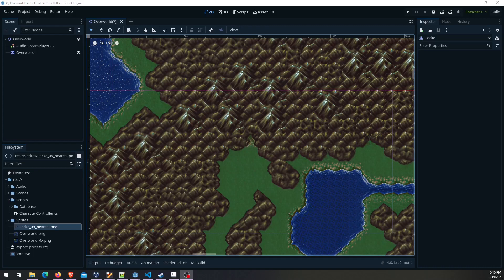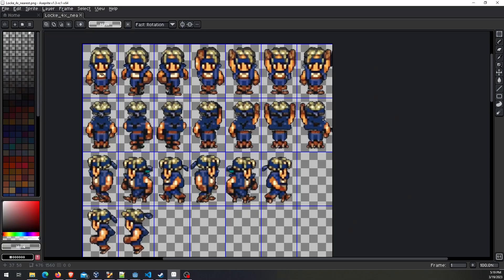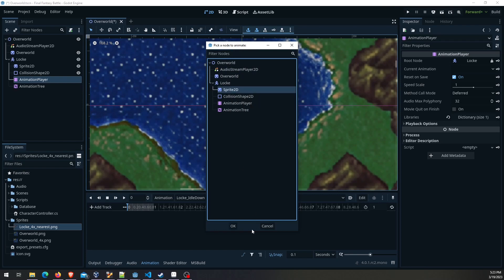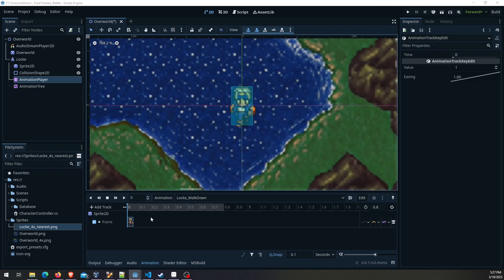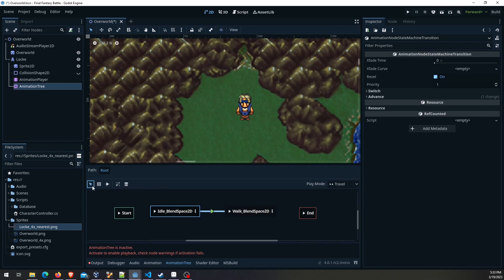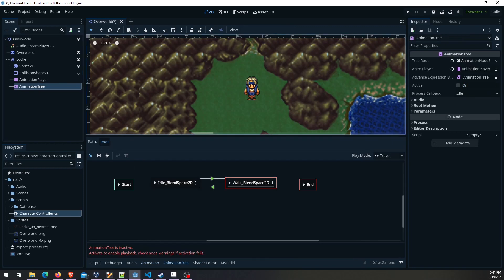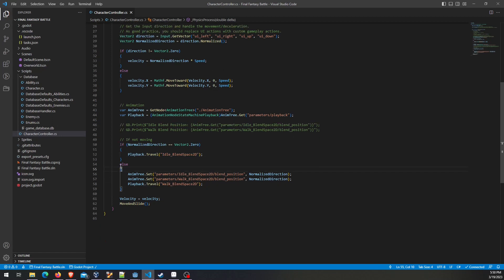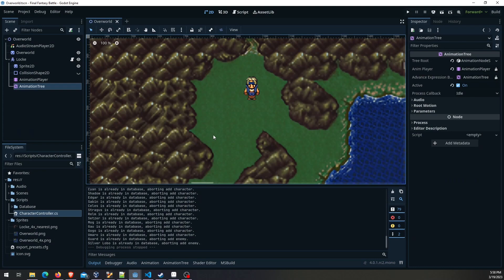Godot 4 Overworld Character Controller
As a beginning to implementing the Final Fantasy VI battle system in Godot 4, we'll create a simplified character controller to move the character around the overworld screen.